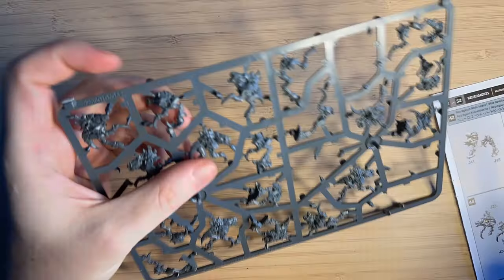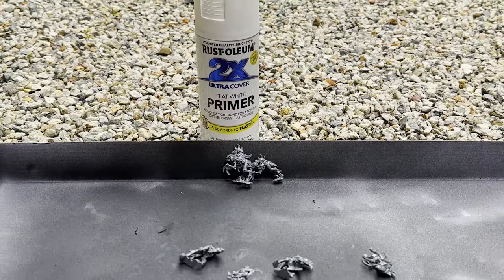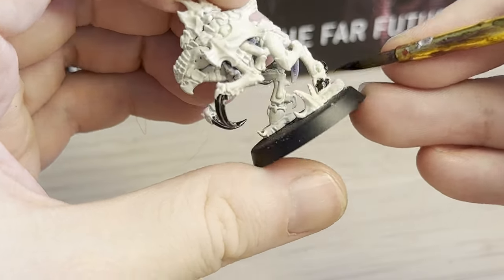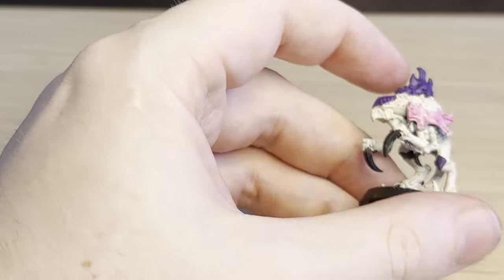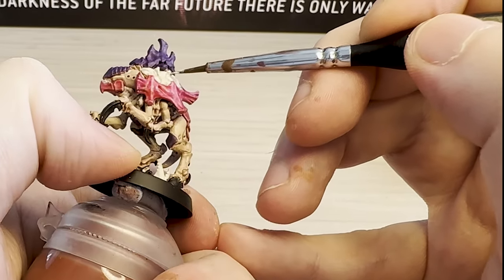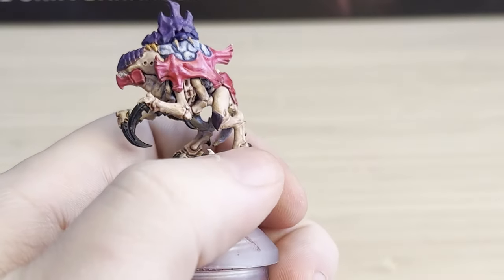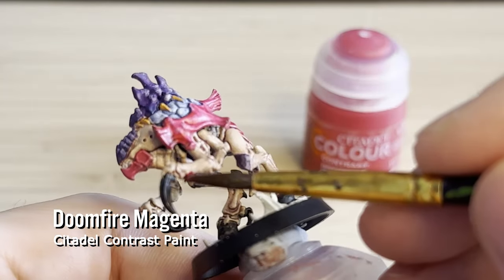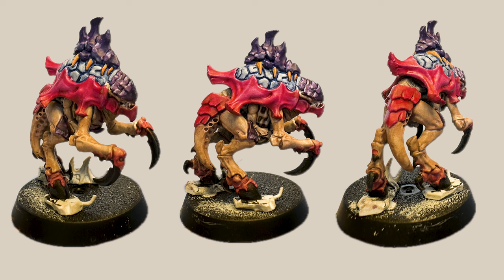No money no problems: Neurogaunts - Warhammer 40k Painting for Beginners | Tyranids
🎨 Painting the March 2024 Miniature of the Month: Tyranid Neurogaunt | NFIHammer's Miniature Painting Adventure

Hey there, fellow hobbyists! Get ready to dive into another exciting painting journey with me, NFIHammer. In this video, I take on the challenge of painting the March 2024 Miniature of the Month: a Tyranid Neurogaunt – a thrilling task for any painter, especially a beginner like myself!

🖌️ Exploring New Techniques: From Assembly to Sandpaper!

Join me as I tackle the assembly process and experiment with a new sandpaper technique to tackle those stubborn mould lines. It's all about learning and growing in the hobby, and I'm excited to share my discoveries with you!

🦠 Crafting a Unique Look: Playing with Colors and Contrasts!

Discover my color choices and techniques as I create a unique skin tone for the Neurogaunt using Druchii Violet. Watch as I carefully paint each detail, infusing the model with character and personality.

🌈 Bringing the Neurogaunt to Life: Contrast Paint Magic!

Experience the magic of contrast paints as I breathe life into the Neurogaunt's carapce, using vibrant colors to enhance its otherworldly appearance. It's all about adding depth and dimension to the model!

👀 Eye-Catching Details: Adding Personality and Charm!

Delve into the finer details as I paint the shell, hooves, and other intricate features, infusing the Neurogaunt with personality and charm. Every brushstroke counts as we bring this creature to life!

🔍 Mastering the Finer Points: Tips and Tricks for Beginners!

Gain insights into 'feathering' and other advanced techniques as I fine-tune the Neurogaunt's carapace and details. I share practical tips for beginners looking to level up their painting skills.

🌟 The Big Reveal: Sharing the Finished Masterpiece!

Join me for the grand reveal of the completed Neurogaunt! Despite the challenges, I'm thrilled with the outcome, and I can't wait to hear your thoughts.

🙌 Join the Painting Community 🙌

Until next time, happy painting, and may your brushes continue to bring your miniatures to life! 🚀✨

00:00 Intro
00:25 Model of the Month
01:00 Build
02:06 Rust-oleum Flat White Primer
02:42 Wraithbone
03:17 Abaddon Black
04:19 Phoencian Purple
05:30 Doomfire Magenta
06:20 Gulliman Flesh
06:55 Druchii Violet
07:44 Wraithbone
08:32 Macragge Blue
09:22 Fire Dragon Bright
10:10 Genestealer Purple
11:20 Gulliman Flesh
12:00 Doomfire Magenta
12:34 Dark Reaper
13:10 Finished Product